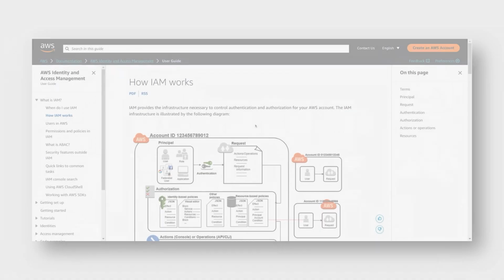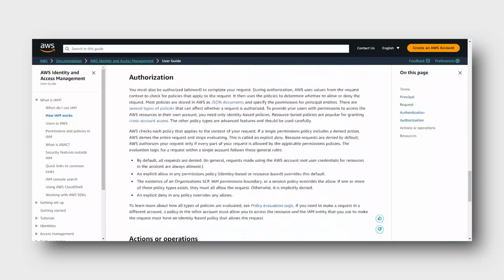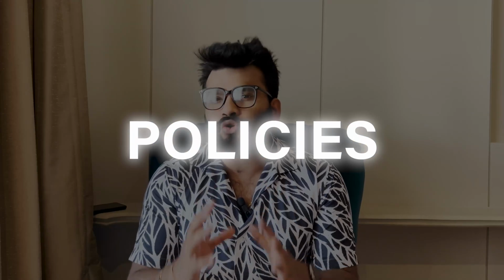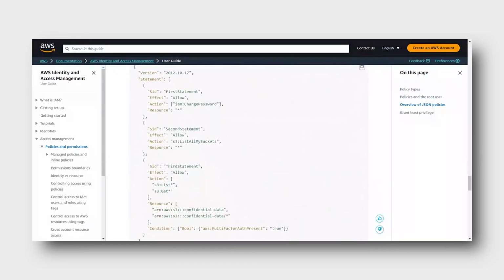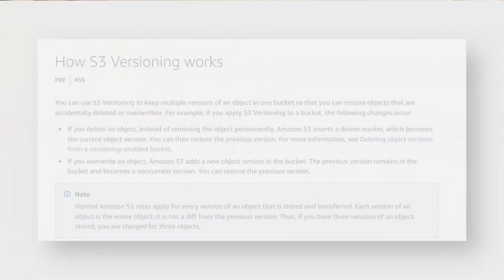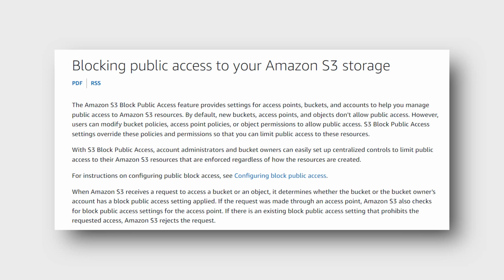Top AWS Services Every Infrastructure Engineer Should Know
👋 Welcome to this comprehensive guide on the top AWS services that every Infrastructure Engineer should know! Whether you're new to AWS or looking to expand your skill set, this video is your one-stop resource.

1. Introduction: Why Every Infrastructure Engineer Needs AWS
2. IAM: The Security Cornerstone of AWS
3. Auth: Beyond Basic Authentication
4. ECS: The Unsung Hero of Container Management
5. EKS: Kubernetes Made Easy
6. S3: Not Just Another Storage Service
7. ECR: The Perfect Companion for Containerized Applications
8. Conclusion: Your Roadmap for AWS Mastery

- **IAM (Identity and Access Management)**: Uncover the layers of IAM, from user management to complex policies. Learn how IAM integrates with other AWS services to provide a secure and manageable cloud environment.

- **Auth (Authentication)**: Dive into the world of AWS authentication. We'll cover everything from basic username/password setups to advanced configurations like OAuth and SAML.

- **ECS (Elastic Container Service) & EKS (Elastic Kubernetes Service)**: Understand the nuances of ECS and EKS. We'll go beyond the basics to discuss features like auto-scaling, load balancing, and service discovery.

- **S3 (Simple Storage Service)**: Explore the vast capabilities of S3. Learn about its various classes, data archiving options, and how to optimize costs with intelligent tiering.

- **ECR (Elastic Container Registry)**: Get a 360-degree view of ECR. Understand its role in CI/CD pipelines, and how it works in tandem with services like ECS and EKS for a seamless DevOps experience.

🔍 **Deep Dive into Topics:**
- **AWS Ecosystem**: How do these services interact with each other? What are the best practices for combining these services for an optimized infrastructure?

- **Service Comparisons**: We'll dissect the key differences between ECS and EKS, and provide use-case scenarios to help you decide which service best suits your needs.

- **Cost Optimization and Budgeting**: A dedicated segment on how to manage your AWS costs effectively. Learn about budget alarms, cost explorer, and more.

- **Security Best Practices**: A closer look at AWS security features like encryption, IAM roles, and security groups that can enhance your infrastructure's security posture.

🔗 **Useful Links:**
- [Official AWS Documentation]